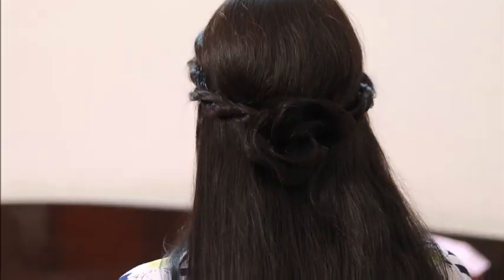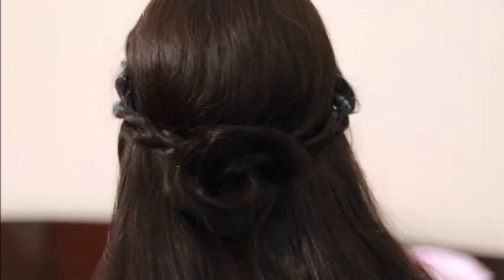Wedding/Party Hairstyles For Medium To Long Hair | Gorgeous Hairstyles 2019 | Trendy Hairstyles 2019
Camera used-
Canon 80d